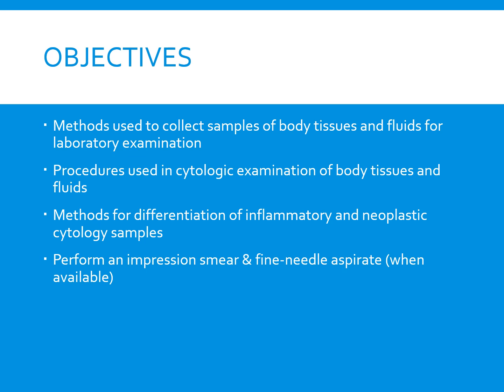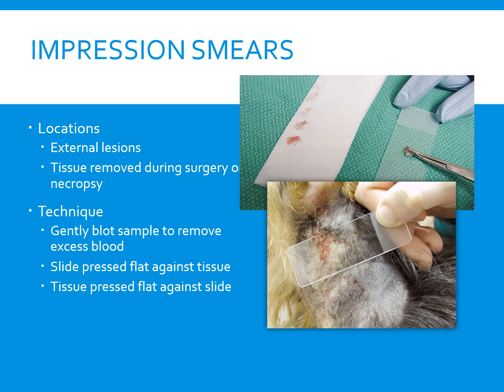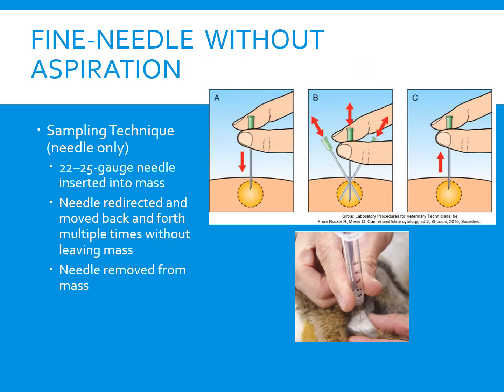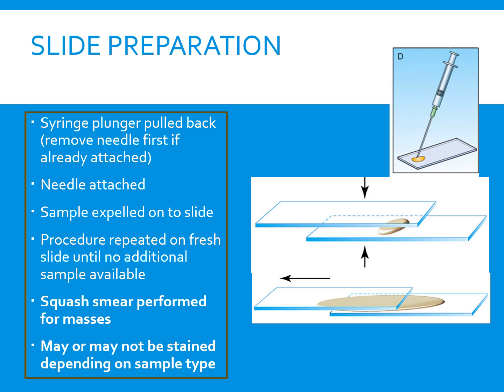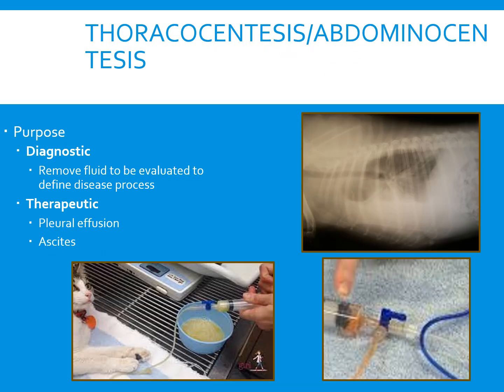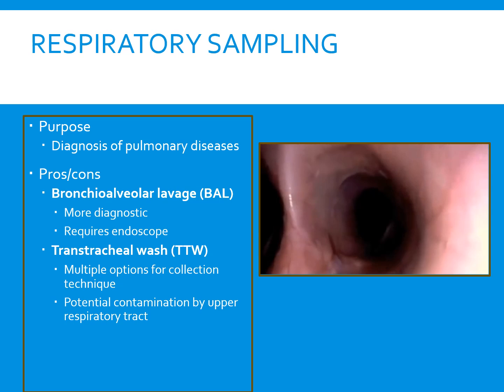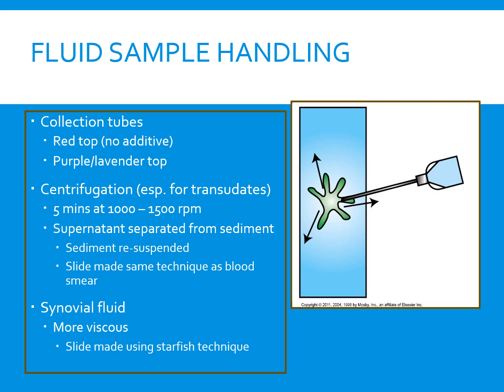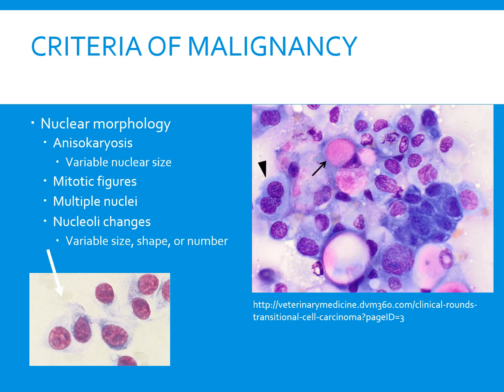An introduction to the techniques and applications of cytology for veterinary technicians.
In this video we will talk about some of the different techniques for acquiring a sample for cytology. We will also talk about some of the applications for cytology. We will discuss the difference between a cytology and a biopsy.